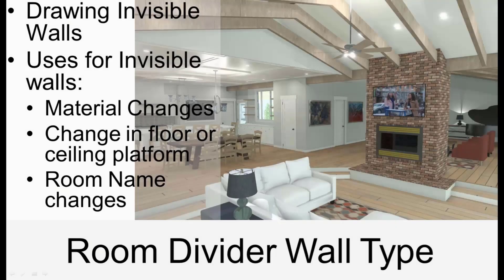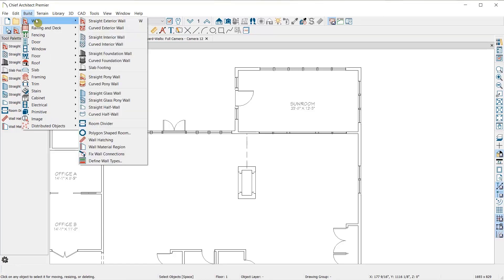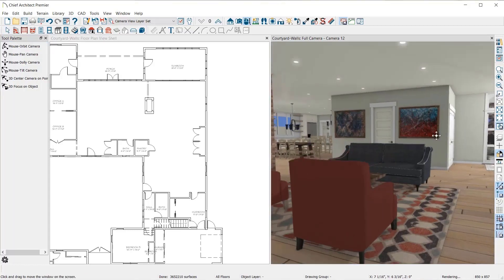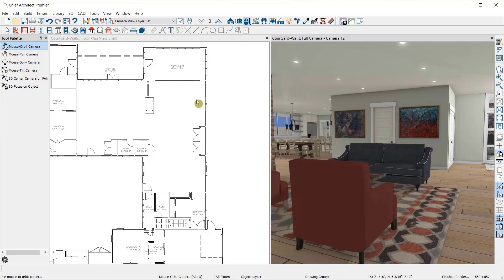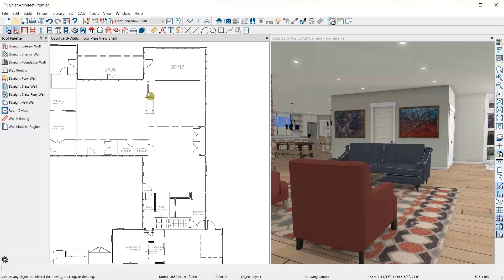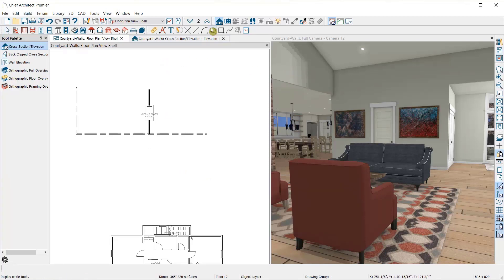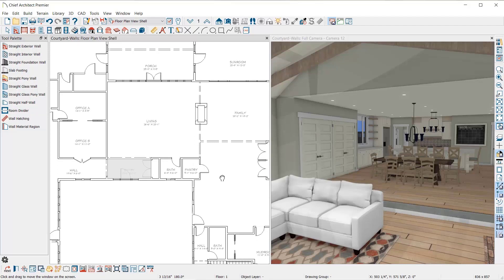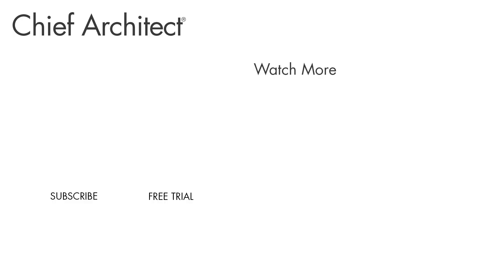Adding Invisible Walls and Room Dividers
This video will discuss the room divider wall type. It is an invisible wall to divide spaces and rooms that are not divided by physical walls. We will cover a few different scenarios:

- Drawing invisible walls
- Uses for invisible walls
- Material changes
- Change in floor or ceiling platform
- Room name changes